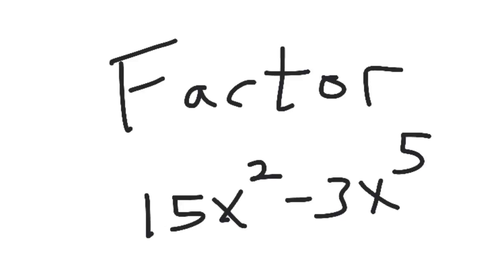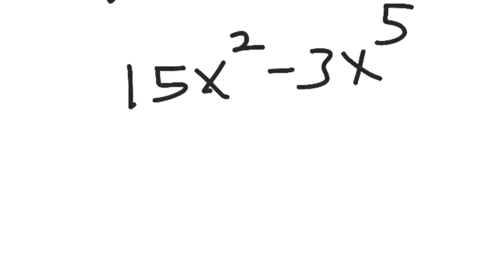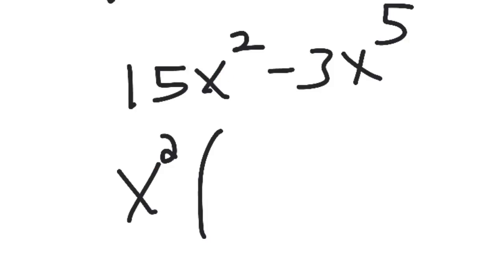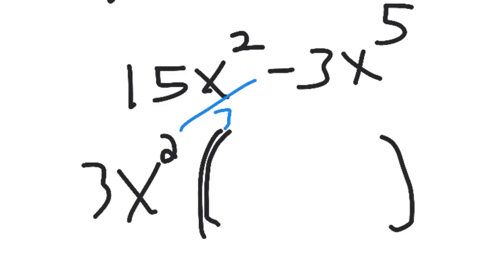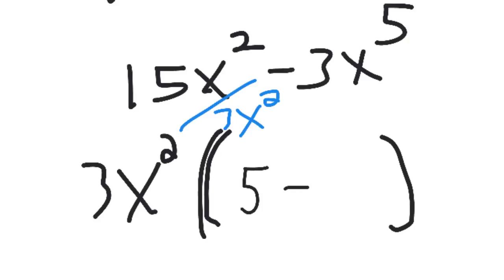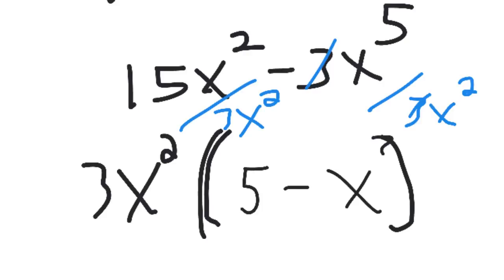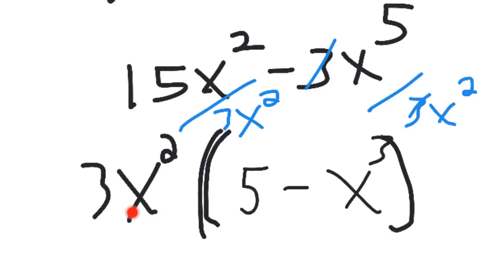Factor 15x^2 - 3x^5